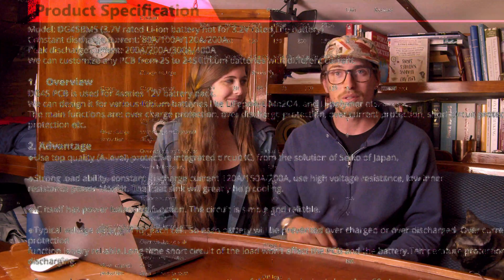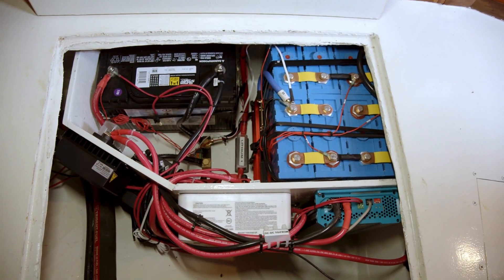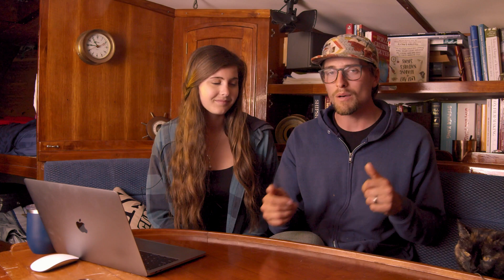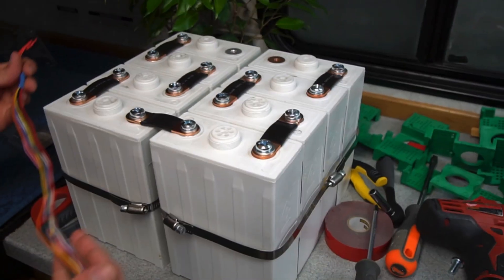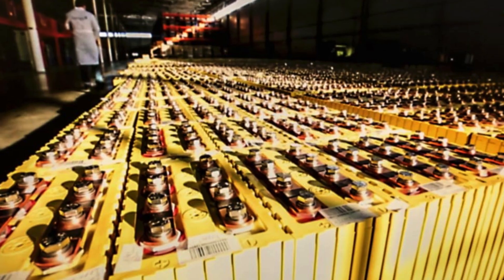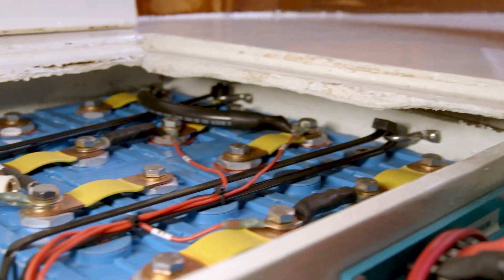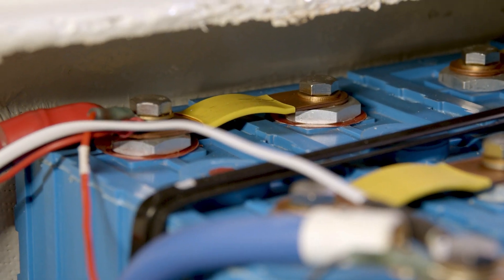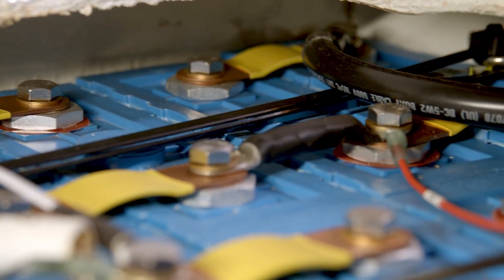Sailing Avocet | DIY Lithium Batteries, Part 1.5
Thank you to everyone who watched part 1 of our DIY Lithium Battery build! Your questions and desire to dive deeper into the wild world of Lithium inspired us to make this part 1.5 to give you the answers you deserve! If you haven't already, please check out part one so you get the full story :) Happy DIY'ing!

Segments:
0:00 Recap on DIY
1:09 Is Lithium Power Safe?
2:33 What is a Battery Management System (BMS)
6:50 Why Do You Have a Lead Acid Battery?
8:50 How "Green" Is Lithium?
10:05 Final Thoughts

Like our content? Consider becoming a Patron!